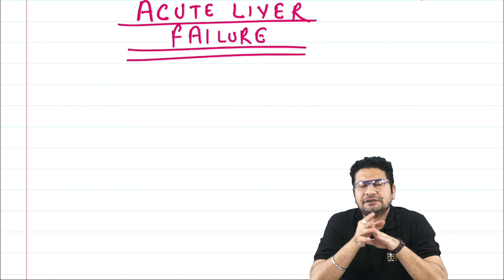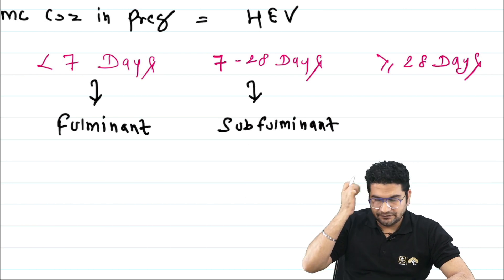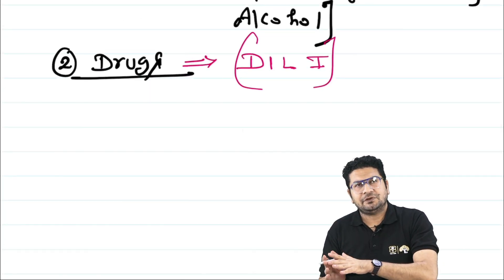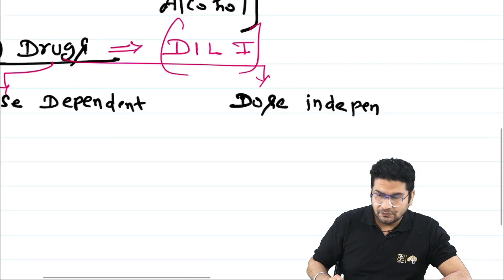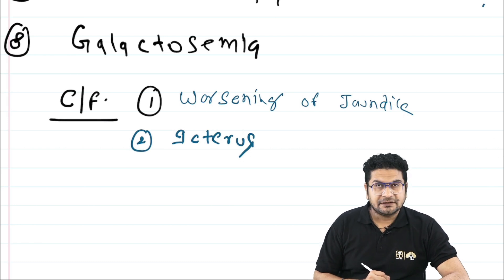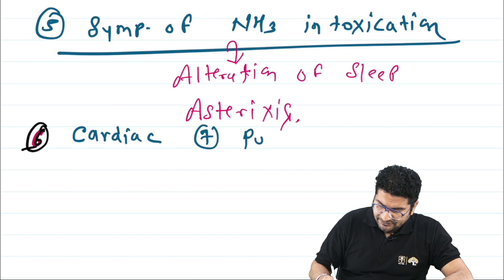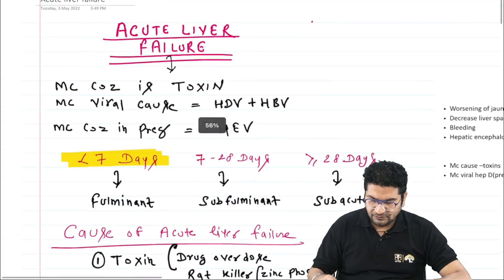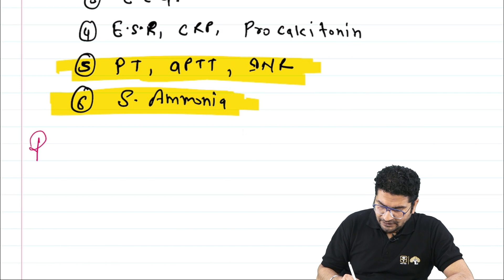Acute Liver Failure | Dr. Aman Setiya | Target FMGE Dec'22 | DBMCI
Acute liver failure is loss of liver function that occurs rapidly — in days or weeks — usually in a person who has no preexisting liver disease

In this video, watch Dr. Aman Setiya discuss Acute Liver Failure and prepare for FMGE December 2022.

TARGET FMGE DECEMBER 2022 with DBMCI's BEHTAREEN BHATIA REGULAR BATCH
Batch Start date - June 18, 2022

Attend Free Mater Class of Opthalmology by Dr. Niha, 11.00am onwards on DBMCI's official Youtube Channel.
Topic - Anatomy and development Lens uveitis

Inclusions:
• Live classes on DBMCI Live App
• Learn from the best DBMCI Faculties
• All important and previous year MCQs from FMGE will be specially covered.
• Two-way interaction/Doubt solving
• Mentoring by Dr Ankur, Dr Rajat & Ashwini Ranjan
• Complimentary Advance Pack (Video+ Qbank+ Test) Subscription till 31 st Dec’22)

MRP - Rs 44,999
Buy at the Most Affordable Price of Rs 26,874/-

Available on both IOS and Android.